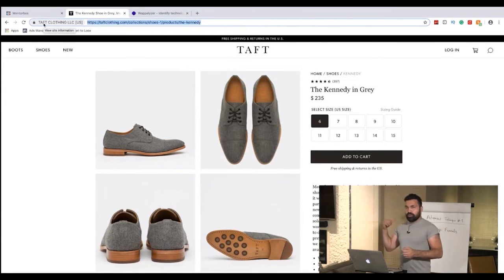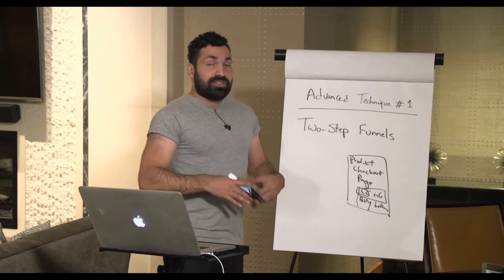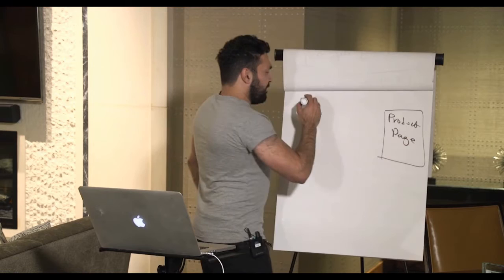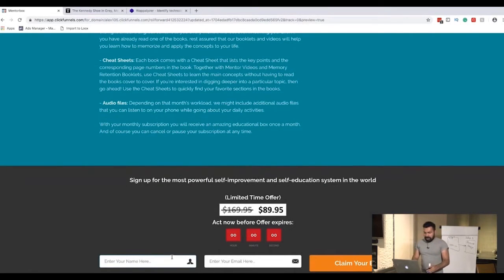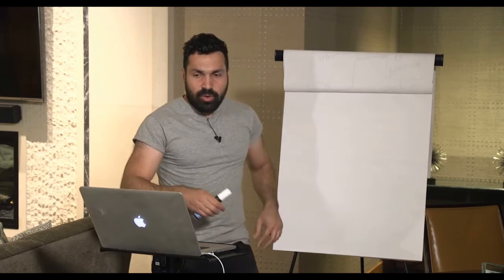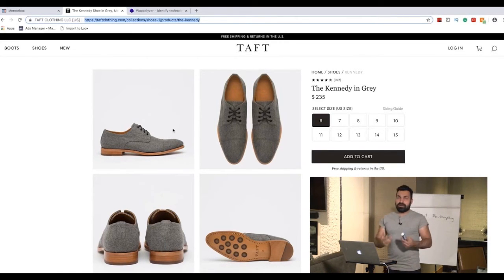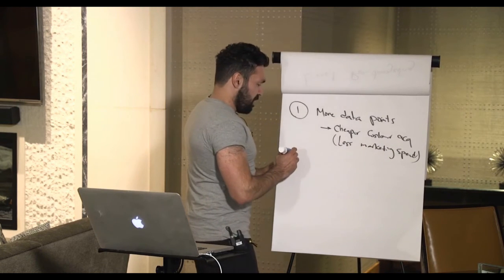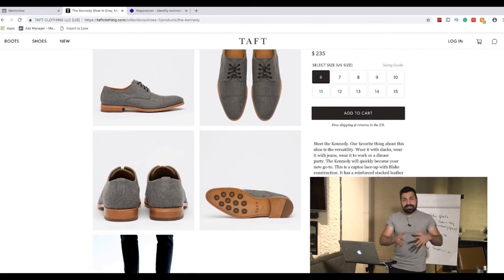Ecomm Advanced Technique 1 ALEX MEHR